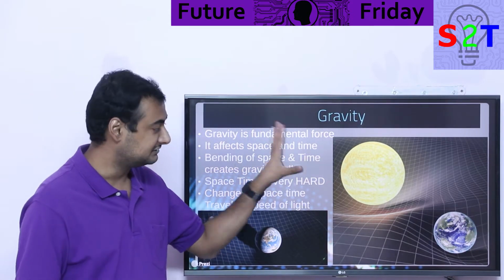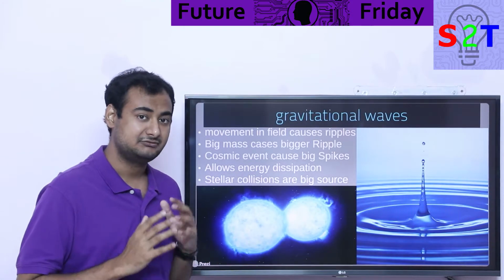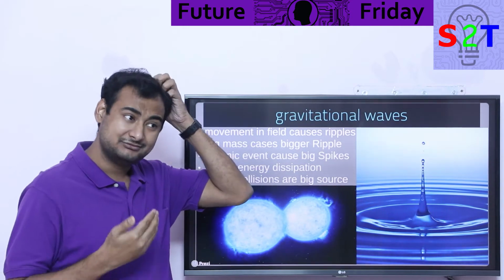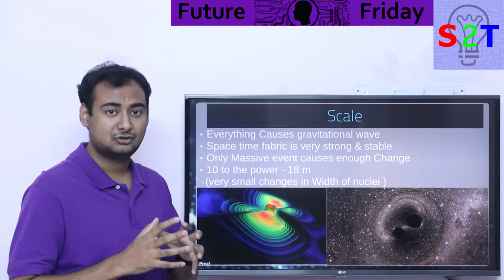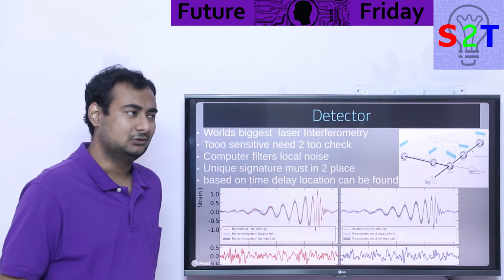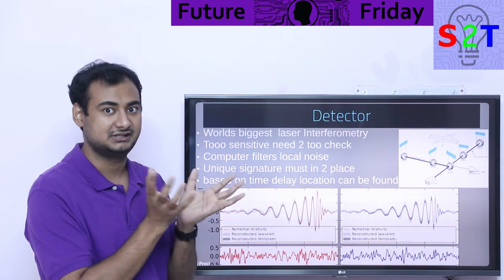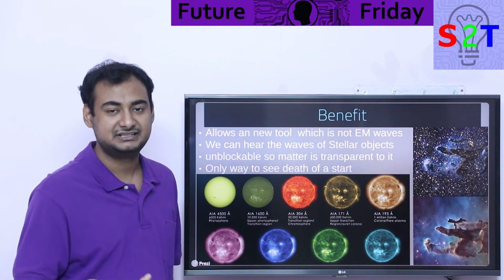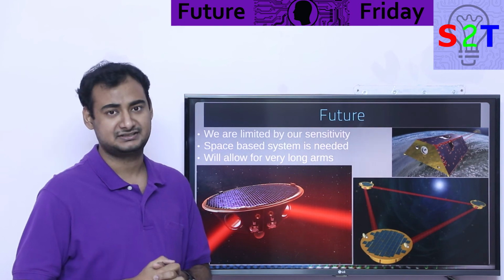Gravitational wave Explained {Future Friday Ep107}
In this Ep, we will talk about Gravitational Waves
A surface-level understanding  of Gravity
so what are gravitational waves
We must understand the scale  involved here
what kind of Detector needed
What are the benefits of such science
What we can expect in the future